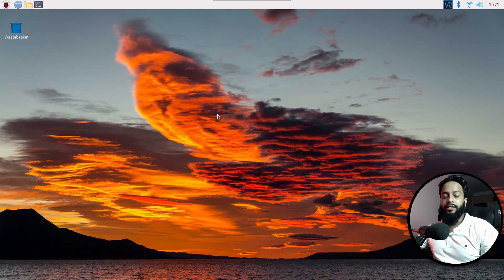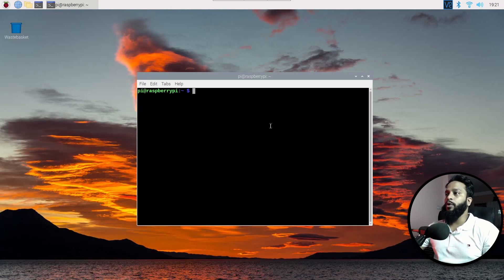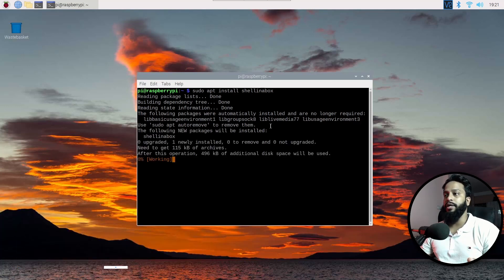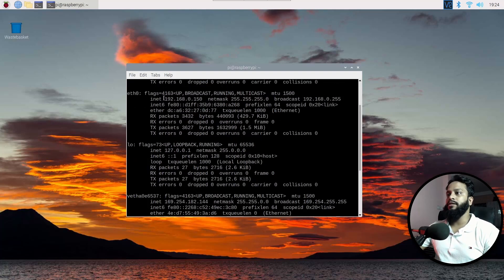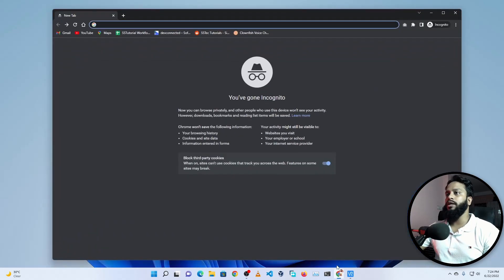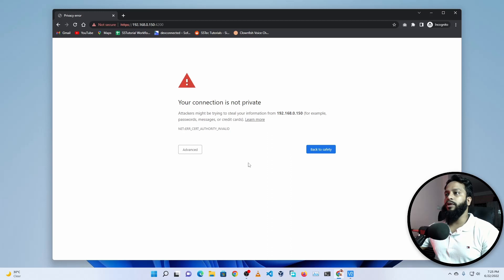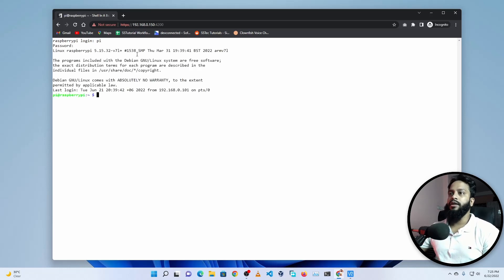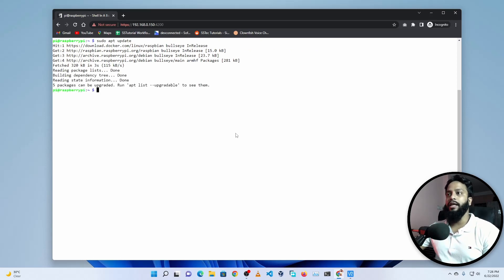How To Access Raspberry Pi Terminal From Browser!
How To Access Raspberry Pi Terminal From Web Browser? Accessing Raspberry Pi Terminal From A Web browser! Shell in a box is a great web-based SSH emulator alternative that is quick, secure, and simple to configure and set up. Today In this video, I will be showing How To install shellinabox on the raspberry pi to Access the Raspberry Pi Terminal From a Web Browser. Shell in a box creates secure sessions via SSL Using this shellinabox we can easily execute or run any terminal command into our raspberry pi terminal using any web browser.